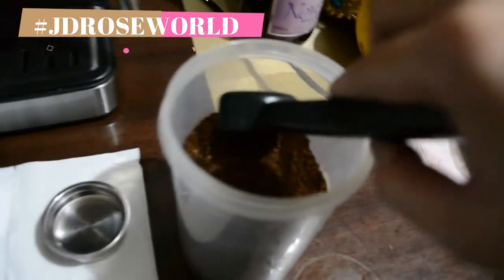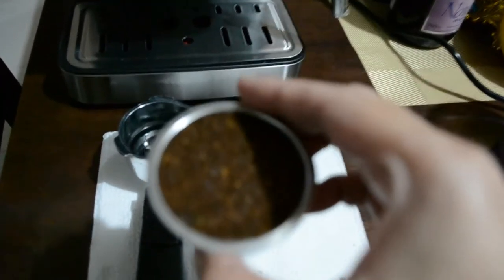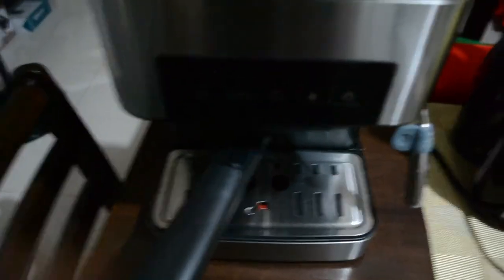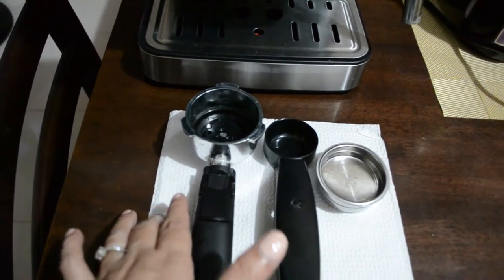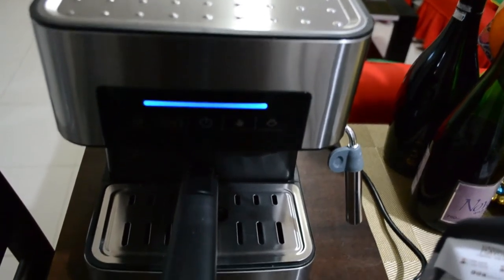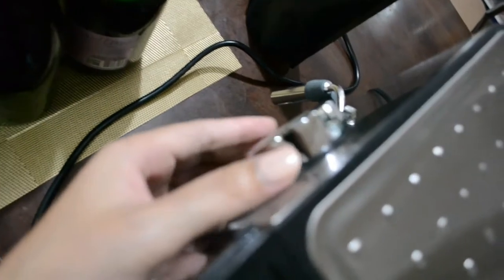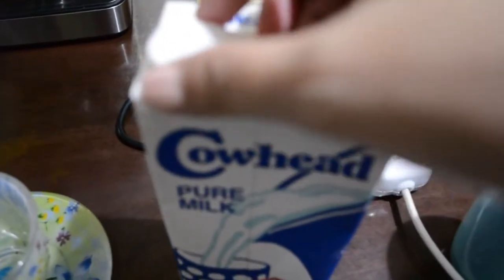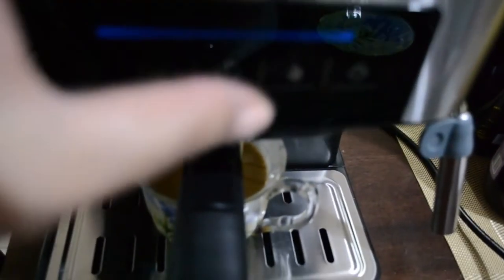HOW TO OPERATE AN ESPRESSO MACHINE IN EASY STEPS